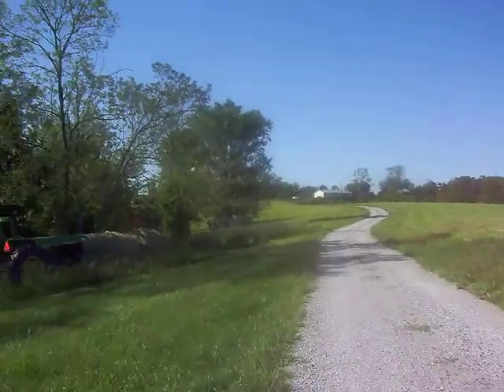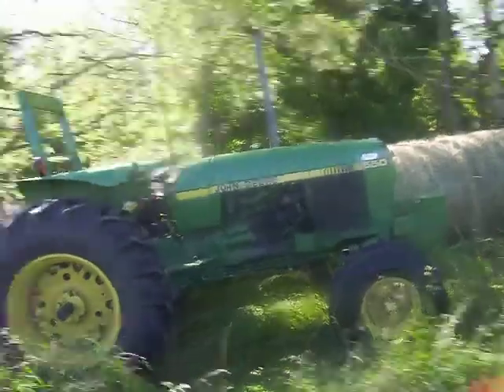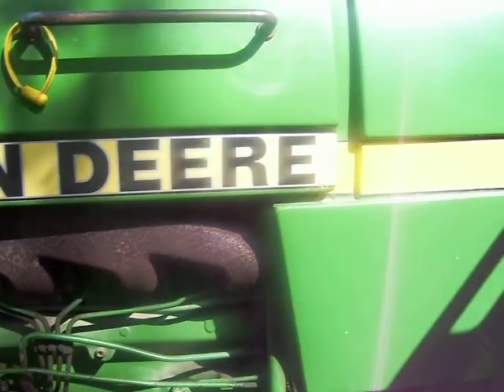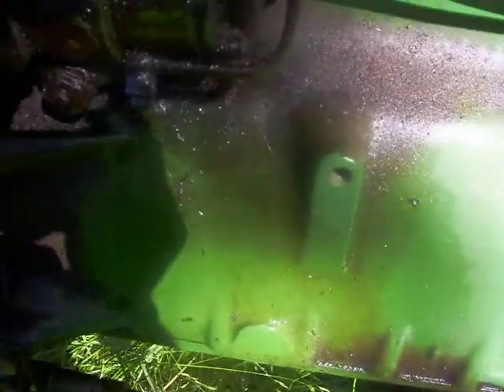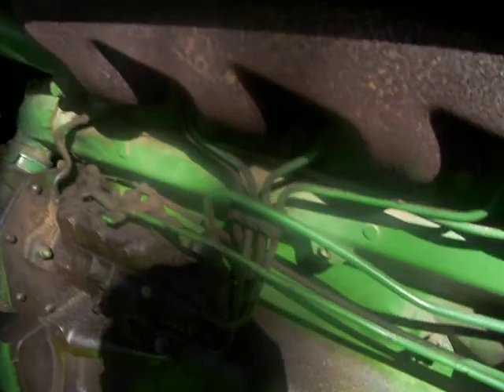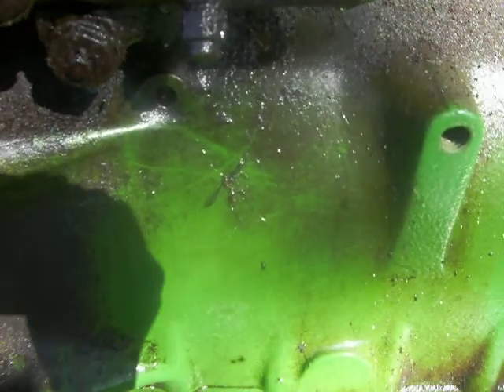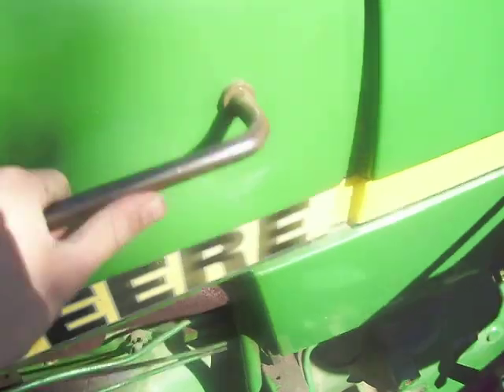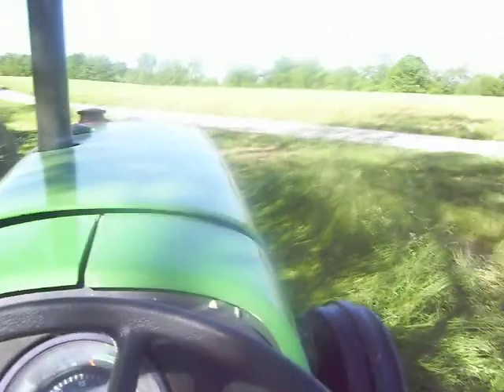Pickin up hay with the John Deere 2550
MasseyFerguson911.  Well Just me drivin the 1980s John Deere 2550 pickin up round bales, but the darn hay never wants to be picked up!!!